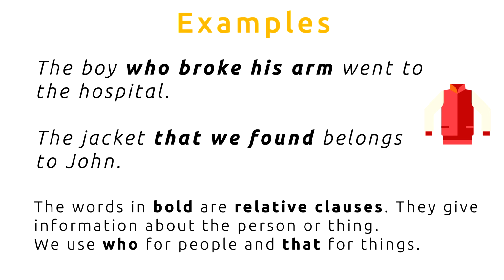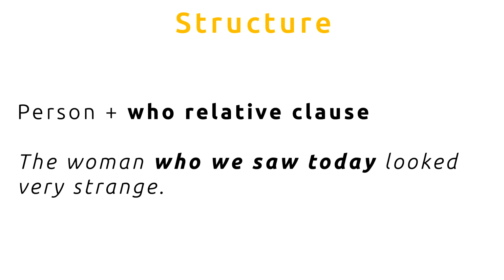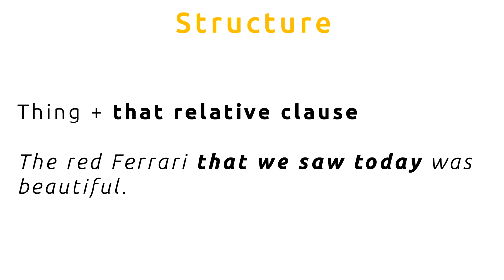Relative Clauses with 'who' and 'that'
for more English lessons